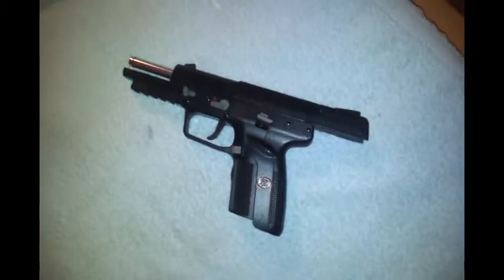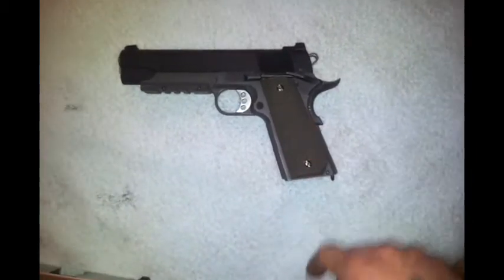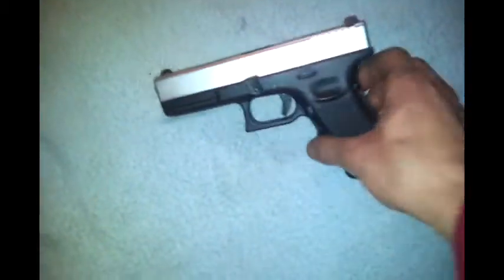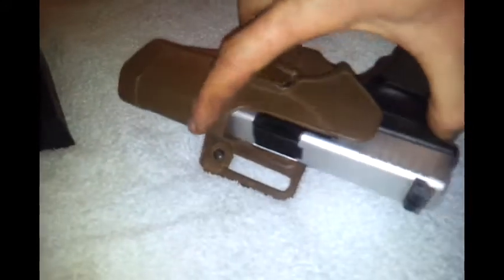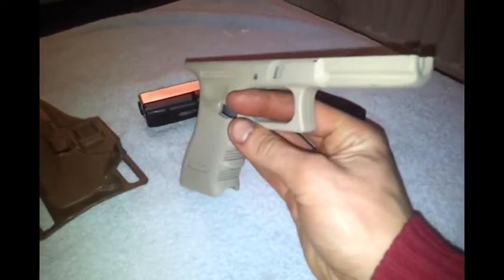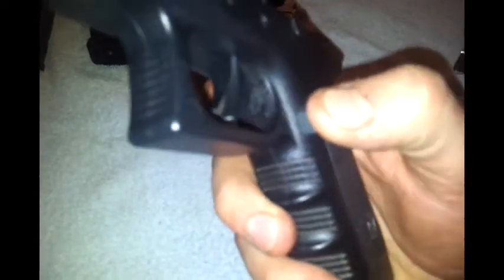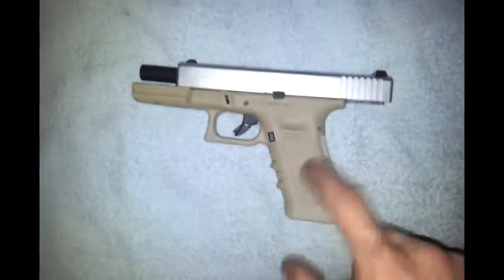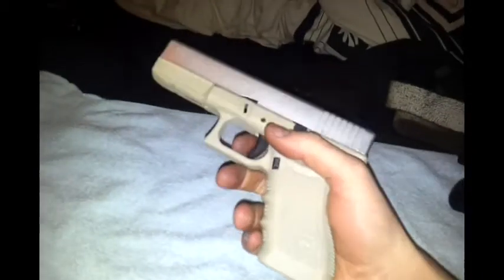Tokyo Marui glock 17 pistol review and customization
latest pistol i've aqcuired, a glock 17 customized with a metal slide, 150% hammer spring, extended mag release button and a frame paintjob. getting a enhanced recoil spring bar and some ranger-style magazine bottom plates. be sure to check the christmas unboxing of redwolfairsoft on my channel